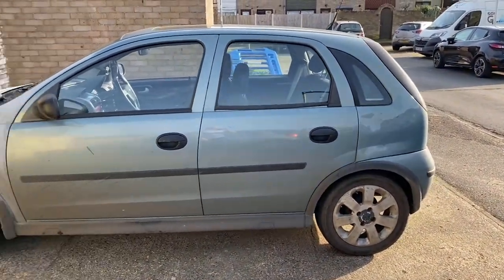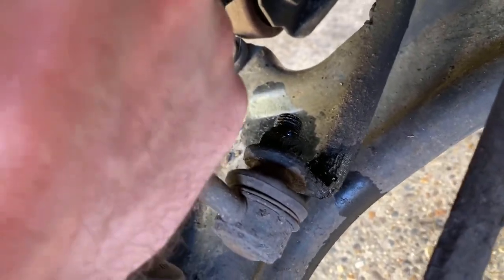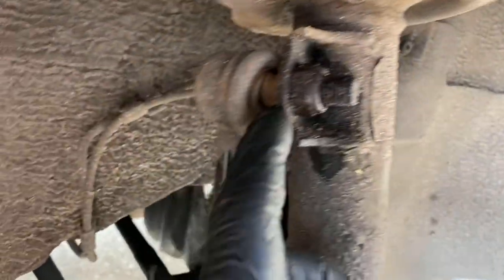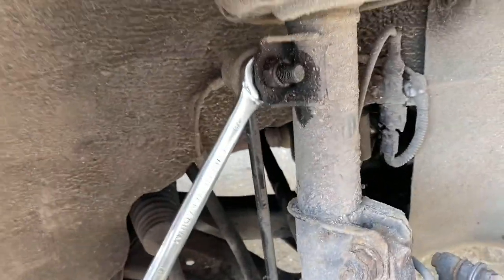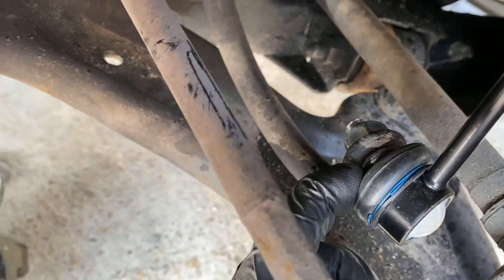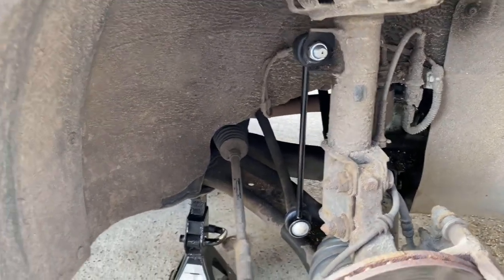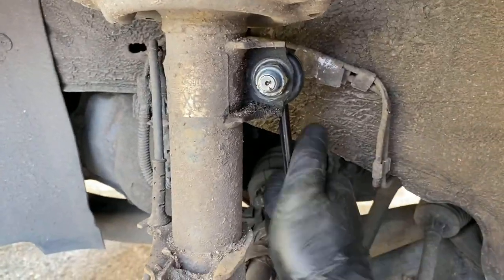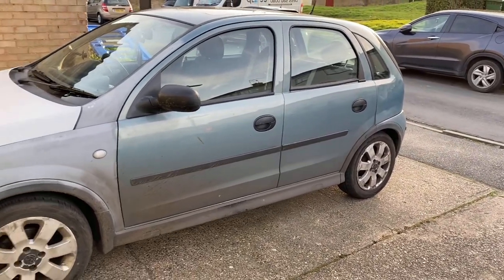How to: Change Anti-Roll Bar Links on a Vauxhall Corsa C with knocking noise while driving!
Just showing how to change anti-roll bar links on a Corsa c. This is usually the remedy for a knocking noise when driving over bumps.